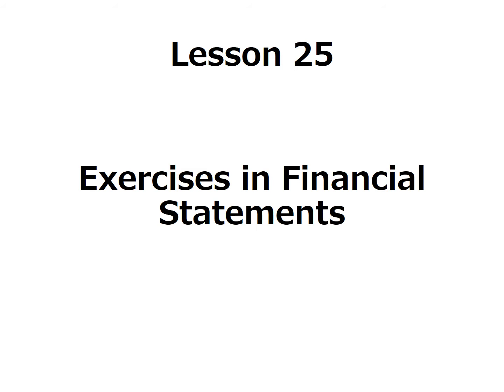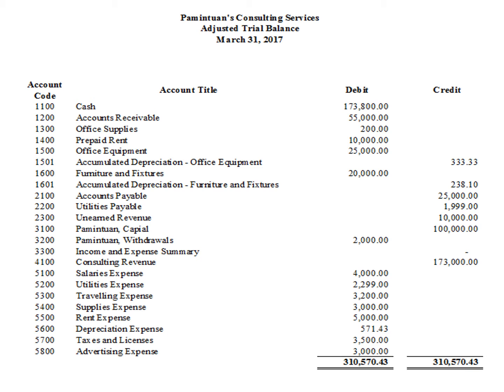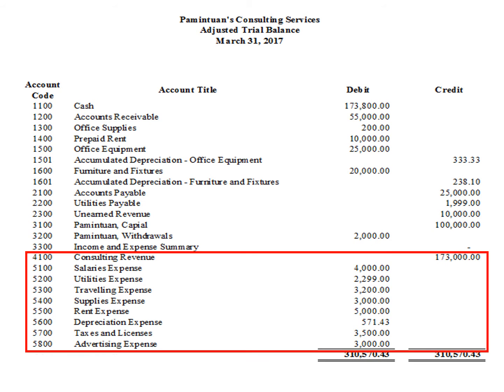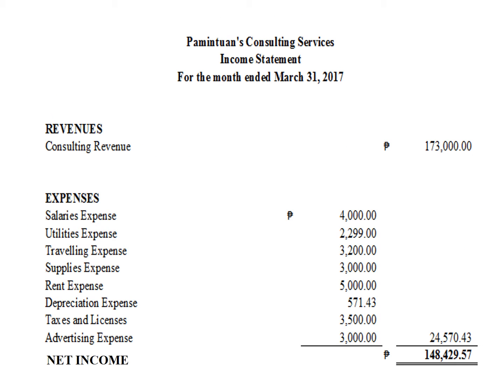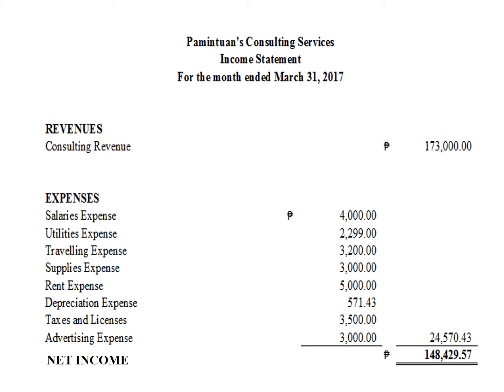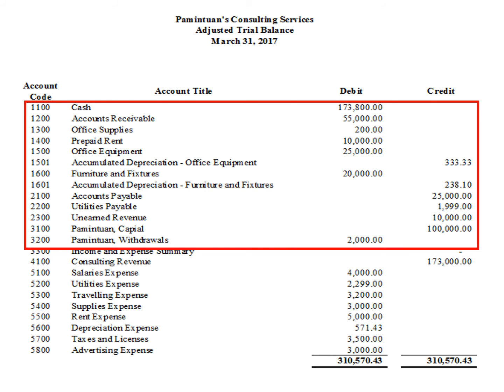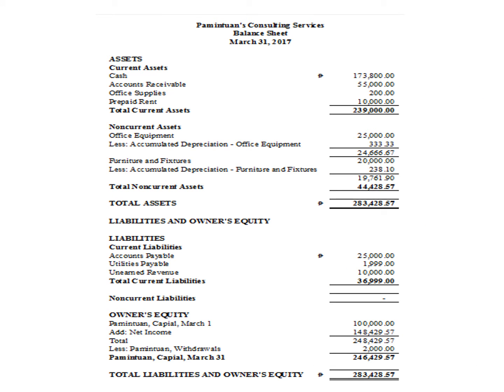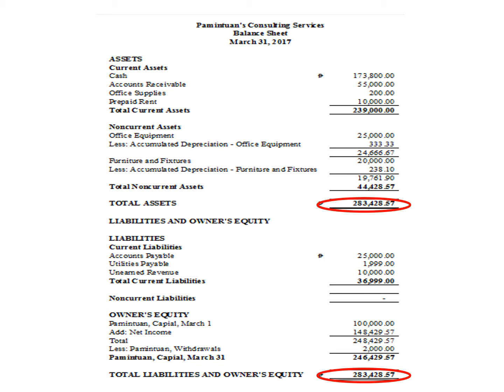Accounting for Non-Accountants: Lesson 25 Exercises in Financial Statements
In this lesson, we are going to prepare the income statement and the balance sheet. Adjust the video quality settings to 720p or 1080p for best resolution.